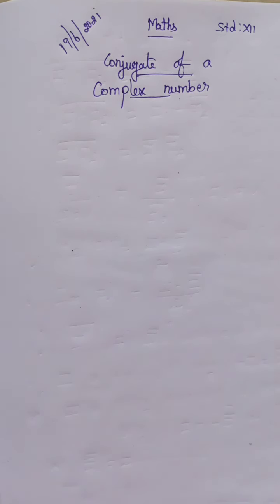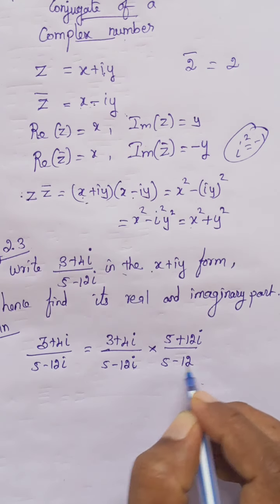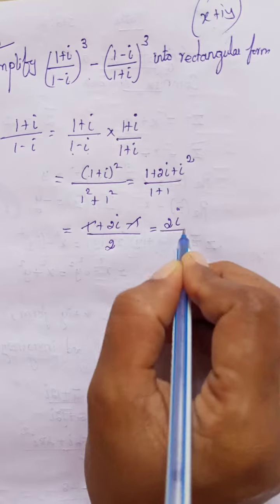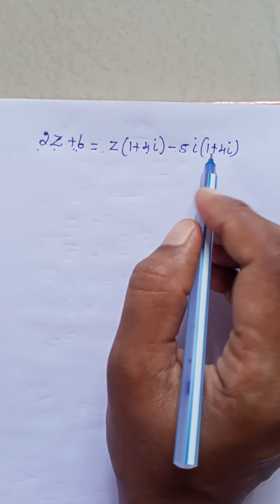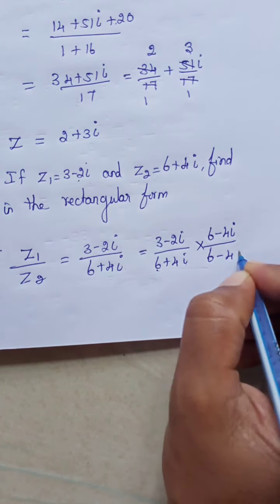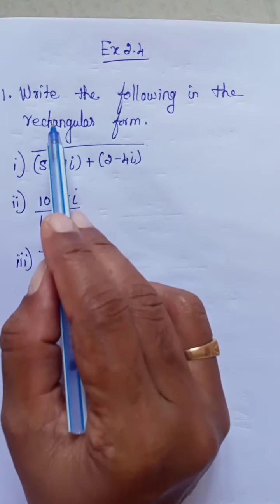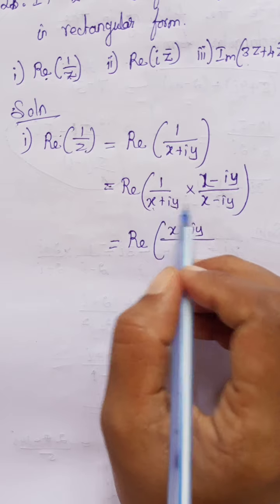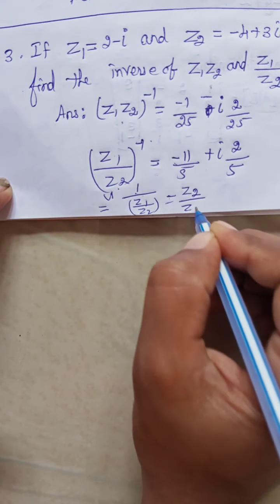maths l grade 12 l conjugate of complex numbers l Online Class | Bethlahem Matriculation School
grade 12  maths  conjugate of complex numbers